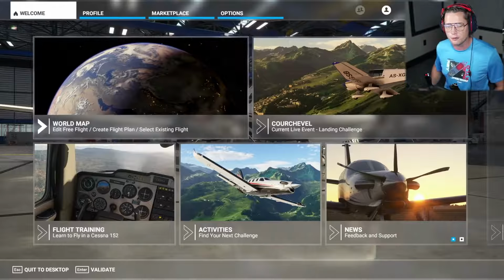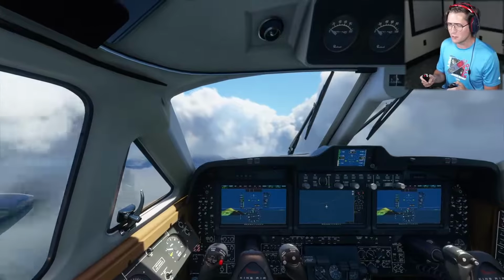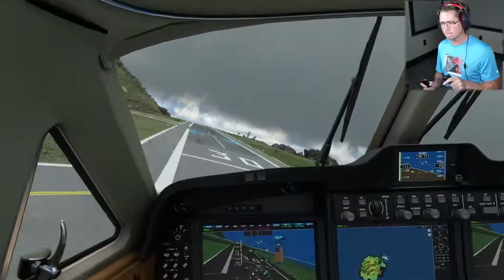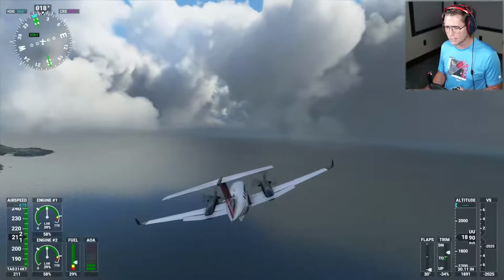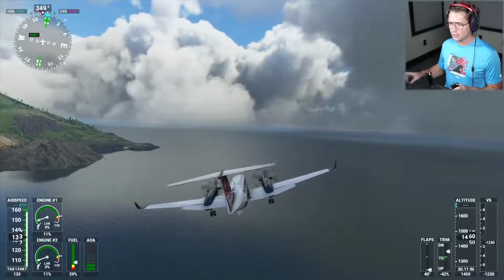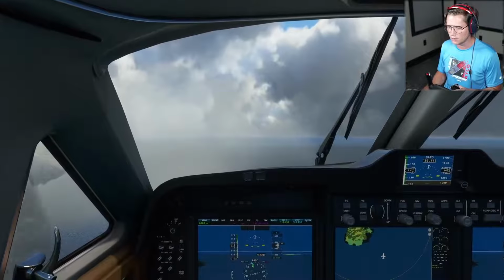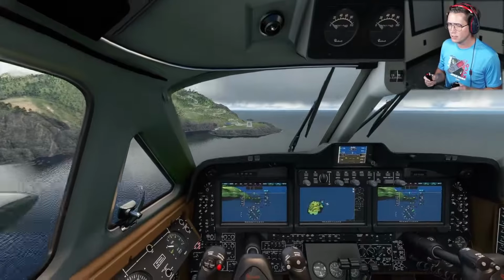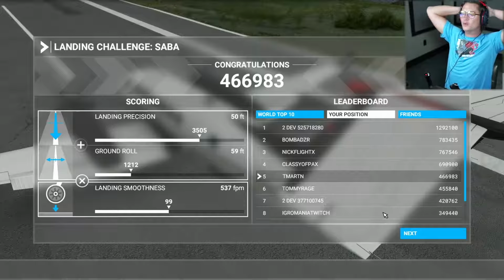SHORTEST RUNWAY IN THE WORLD - Microsoft Flight Simulator - Part 3